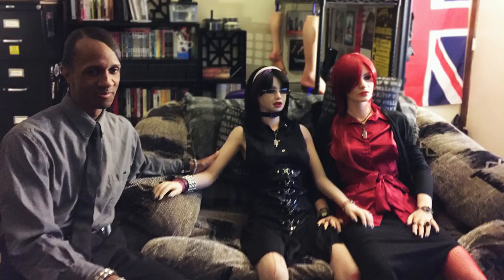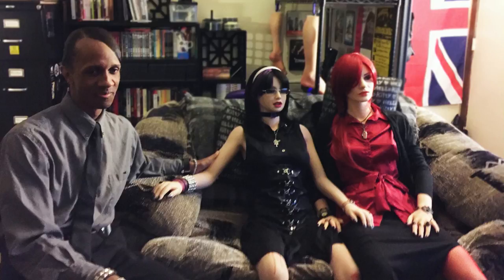How to trick people into keeping an open mind | Nick van der Kolk | TEDxFoggyBottom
Nick Van der Kolk, host and creator of the critically acclaimed Love + Radio podcast, takes the TEDxFoggyBottom stage to explore how and why people pass judgement. Using his unique and always surprising technique of lateral storytelling, he proposes that to get people to share openly and honestly, you just have to listen.

Nick van der Kolk is a radio producer, sound designer, artist, events organizer, and the host and creator of the critically acclaimed Love + Radio podcast. His work has appeared on This American Life, Radiolab, The New York Times, Snap Judgment, and numerous radio outlets worldwide. He is also the co-founder of Megapolis — an audio art and leftfield radio festival. His media career began in 2001 as a DJ and later station manager of his college’s 5-watt, student-run station (slogan: “Stations with listeners have sold out”). He has won multiple awards from the Third Coast International Audio Festival, and is a 2012 USA Artists Collins Fellow.